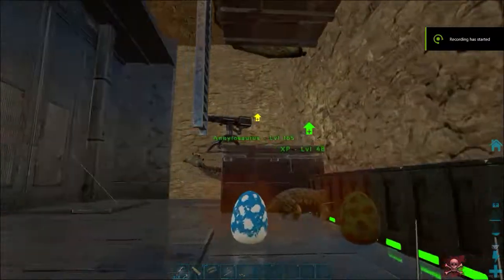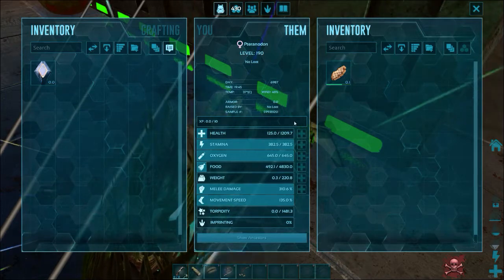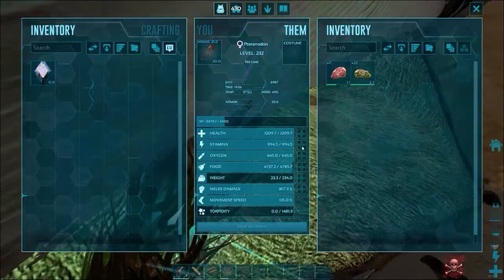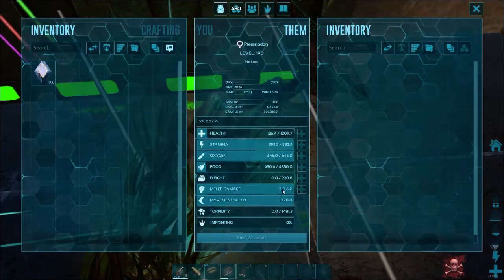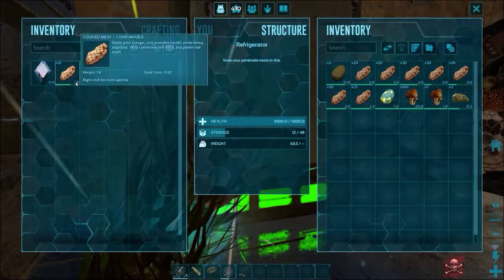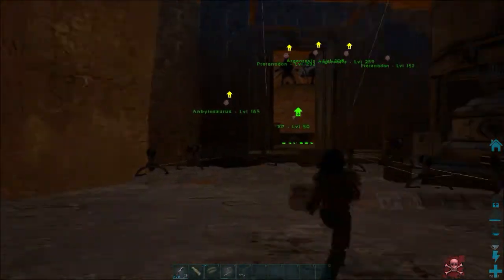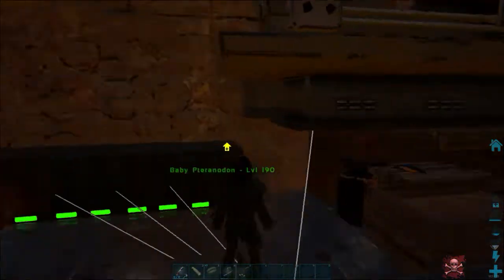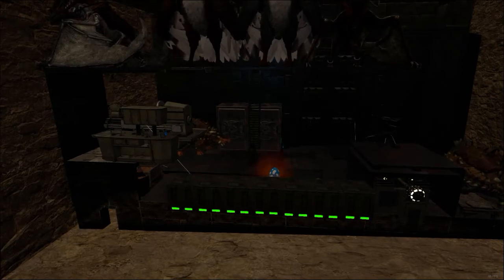Babies and double mesh walls! SOLO SMALLTRIBES PVP with Martin Slow #70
This is my ARK: Survival Evolved Small Tribes series where we go from level 1 to 100 and fight our way from bob to well.. we are still a bob, but we will get there some day! :)